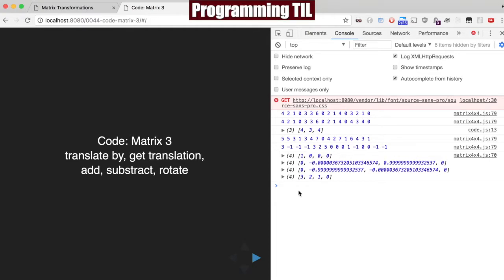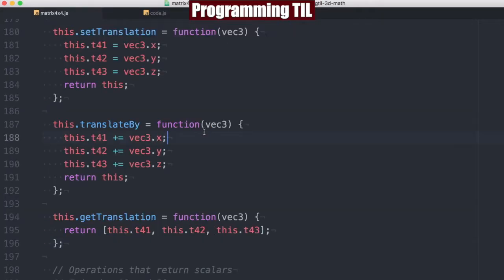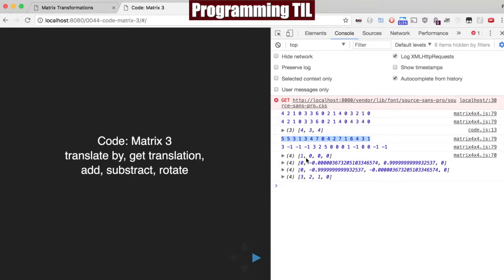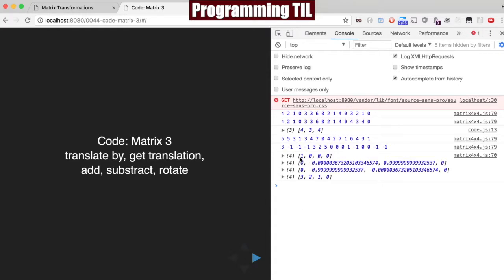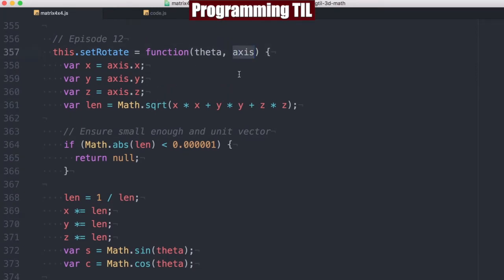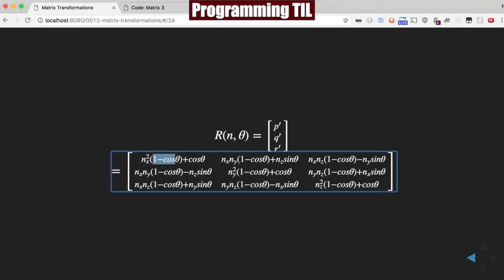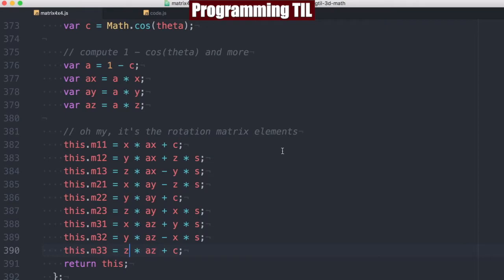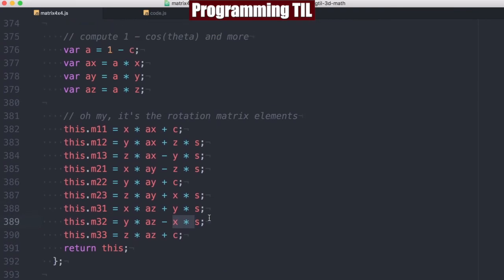Matrix code 3 - ProgrammingTIL #201 3D Math 44 tutorial video screencast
In this episode, I discuss more matrix code!

Concepts:
* translate by, get translation, add, subtract, rotate